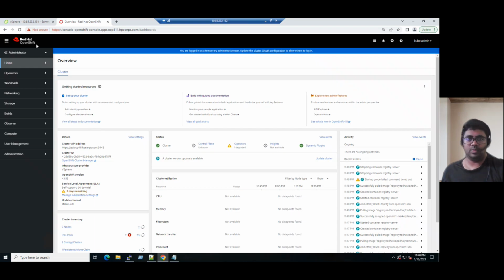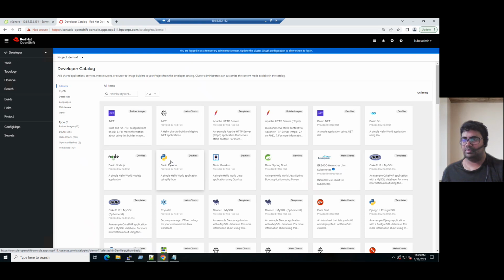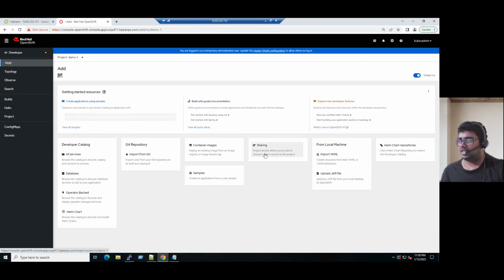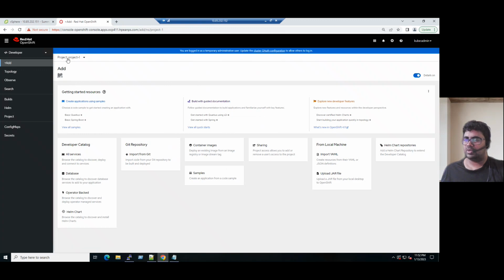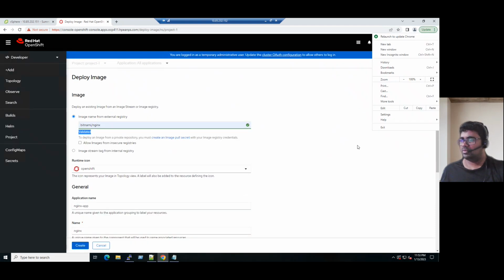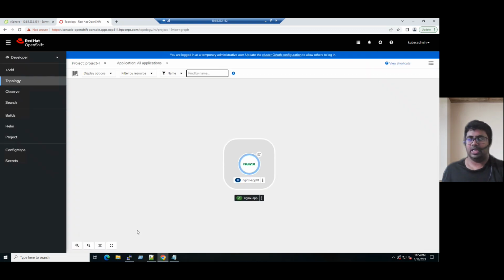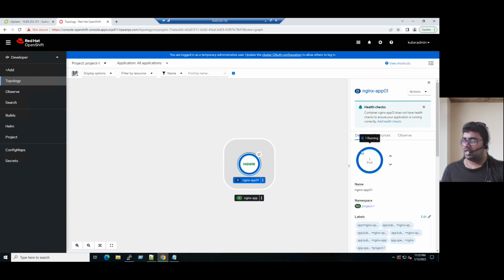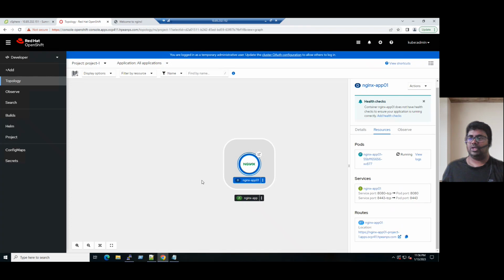How to Install an Application on RH OpenShift 4.11 using Web Console? | nginx